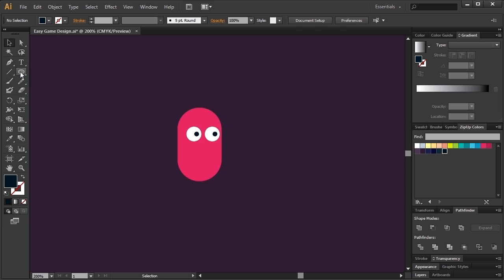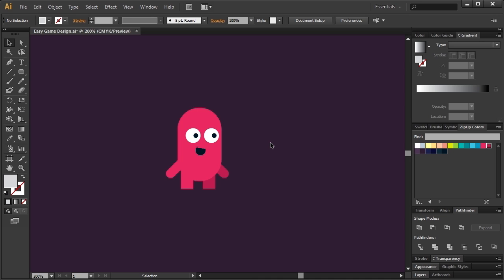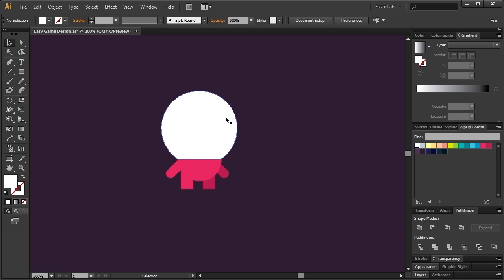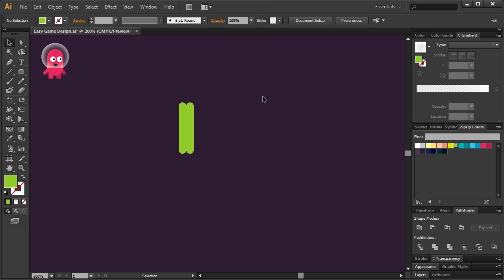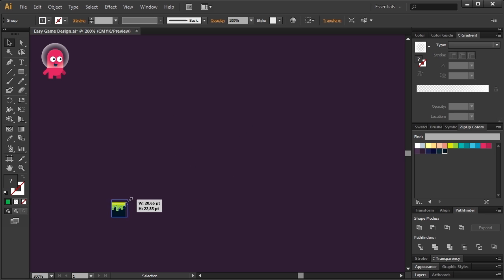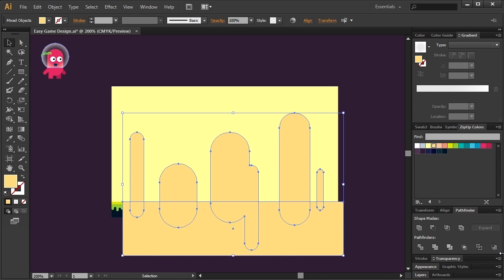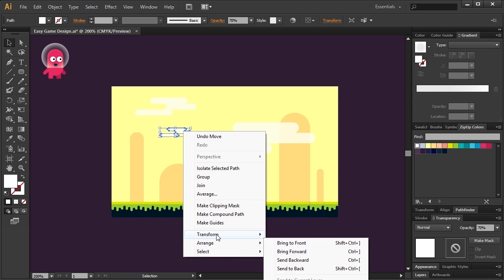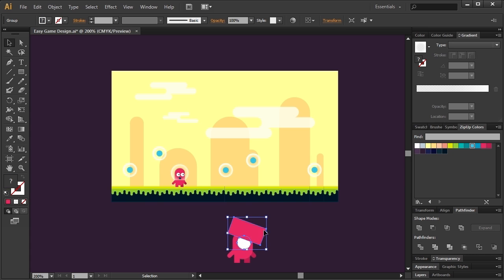Easy and Quick Game Design Tutorial in Illustrator, ZipUp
2D ANIMATION Course ( Easy amd Fast )

If you want to design a game super quickly, easy and make it look totally cool, you are at the right place.

ZipUp